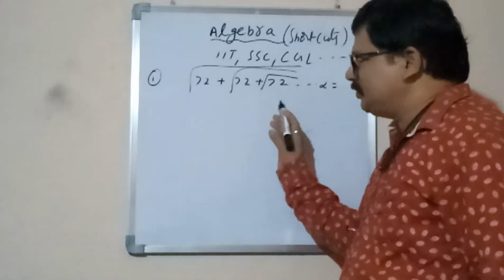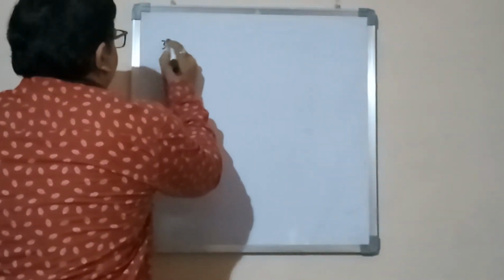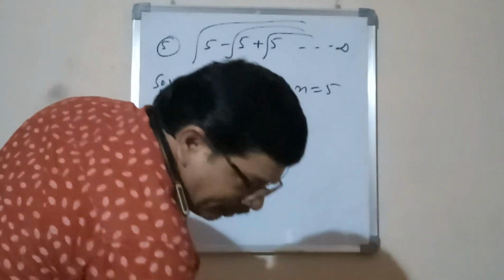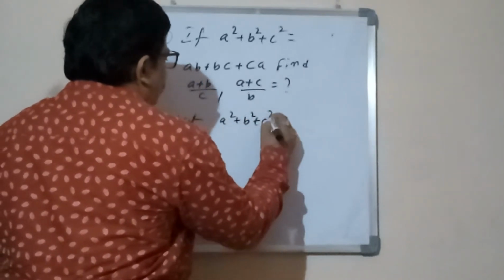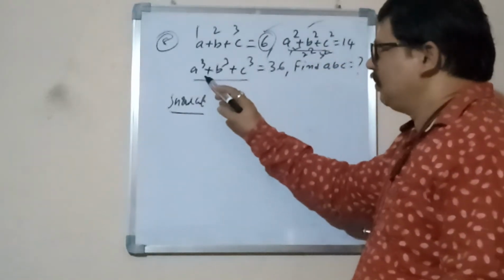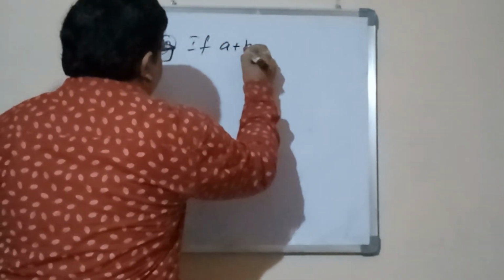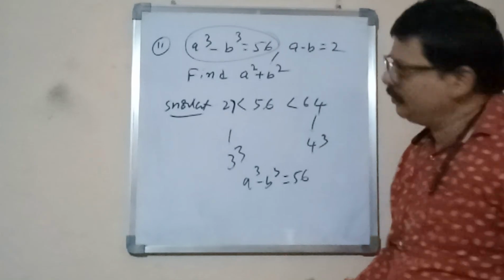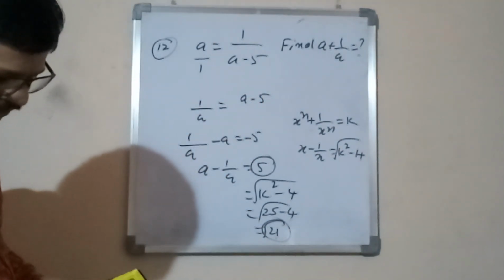Algebra ,short cuts ,All cooperative exams uppsc,RRB,SSC,CGL